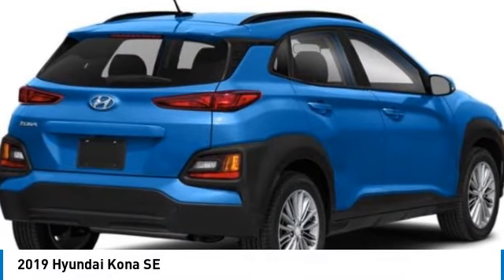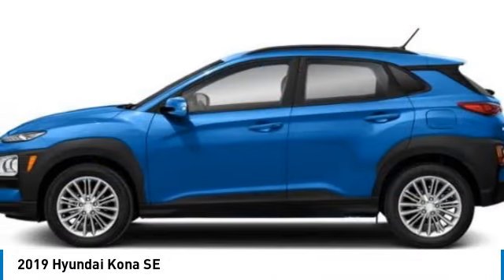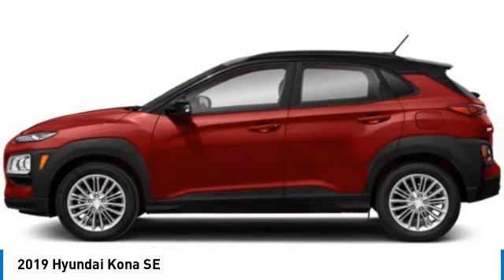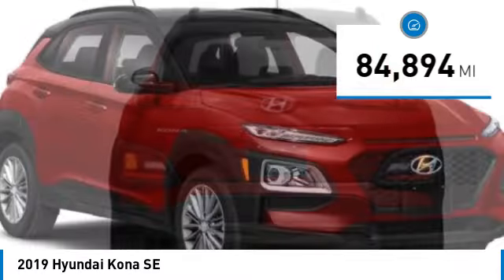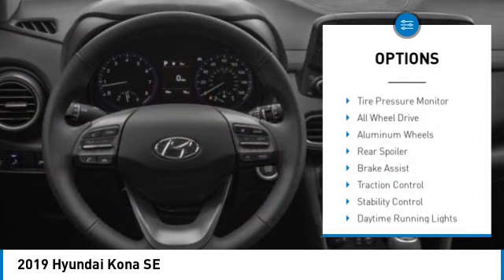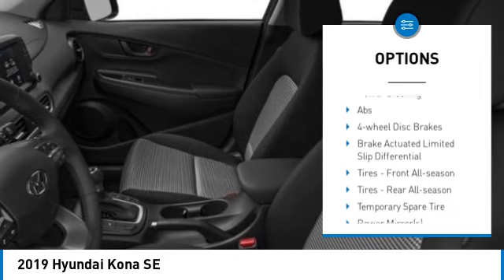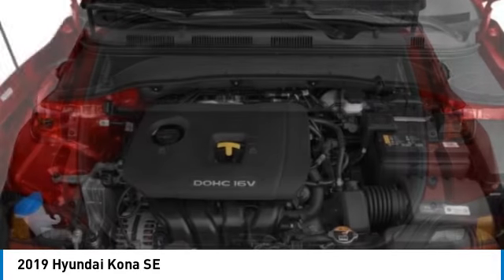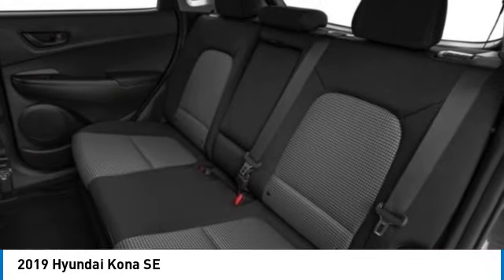2019 Hyundai Kona Inver Grove Heights,St Paul,Minneapolis 26632A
2019 Hyundai Kona SE

Brake Actuated Limited Slip Differential, Smart Device Integration, Apple CarPlay, All Wheel Drive. Aluminum Wheels, MP3 Player. SE trim. FUEL EFFICIENT 30 MPG Hwy/25 MPG City! Surf Blue exterior and Black interior. AND MORE!KEY FEATURES INCLUDEAll Wheel Drive, MP3 Player, Apple CarPlay, Smart Device Integration, Brake Actuated Limited Slip DifferentialEXPERTS RAVEEdmunds.com's review says For 2019, you get even more with the Kona. Many of the advanced safety features that were previously only available on the top trim levels are now standard on every Kona.. Great Gas Mileage: 30 MPG Hwy.EQUIPPED WITH THE FINEST FEATURESOPTION GROUP 01 Hyundai SE with Surf Blue exterior and Black interior features a 4 Cylinder Engine with 147 HP at 6200 RPM*.WHO WE ARELuther Nissan Kia is one of the premier dealerships in the country. Our commitment to customer service is second to none. We offer one of the most comprehensive parts and service department in the automotive industry. Our primary concern is the satisfaction of our customers. Our online dealership was created to enhance the buying experience for each and every one of our internet customers. Check whether a vehicle is subject to open recalls for safety issues at safercar.govCheck whether a vehicle is subject to open recalls for safety issues at safercar.gov